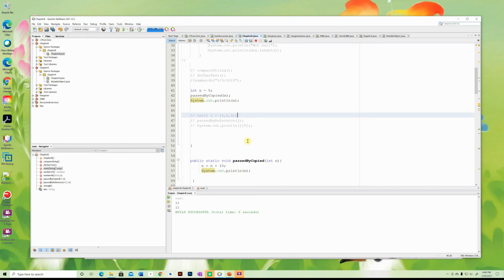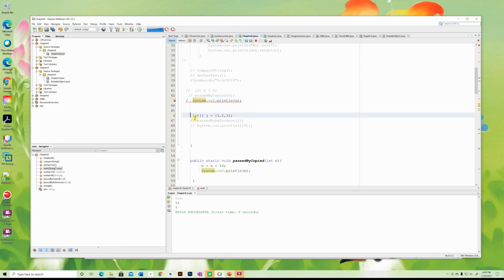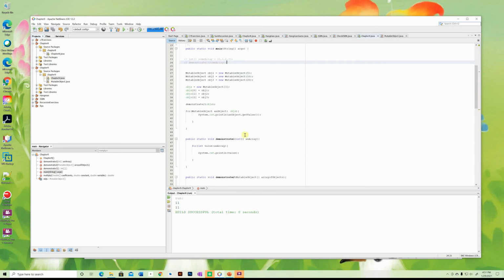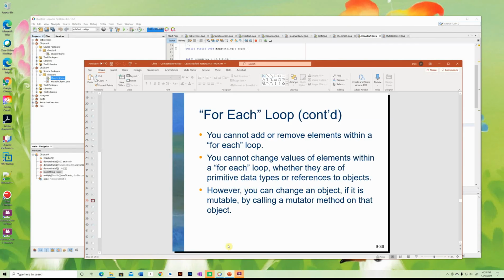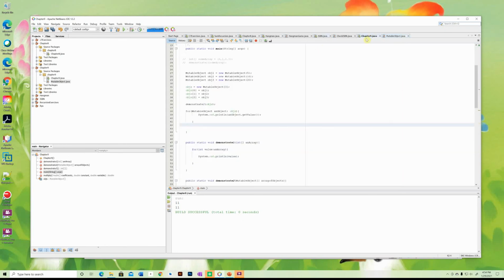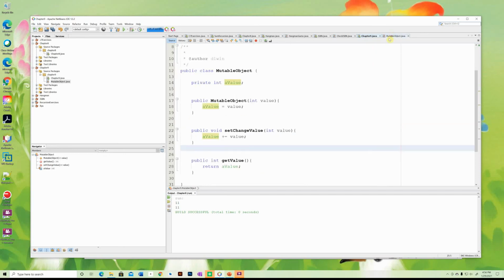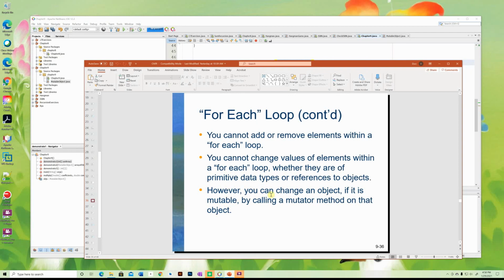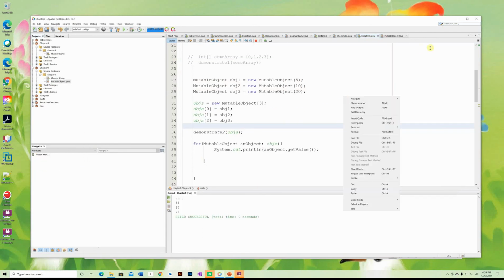APCSA Arrays, Copied, Reference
By by Copy and Reference